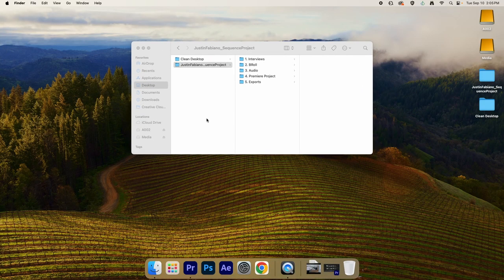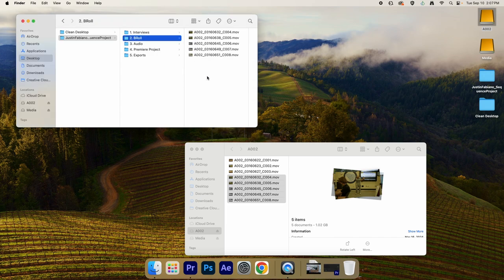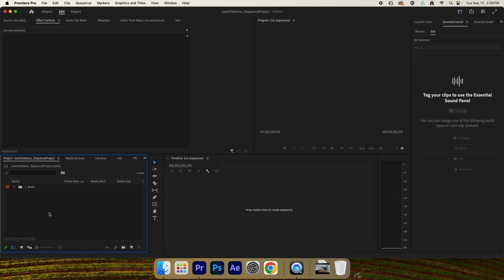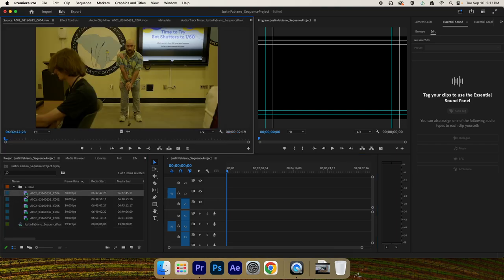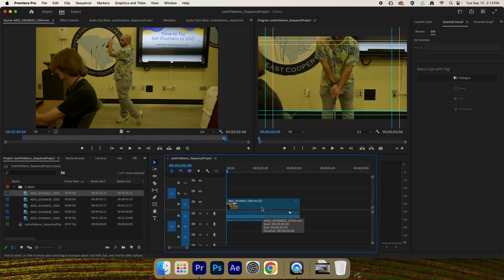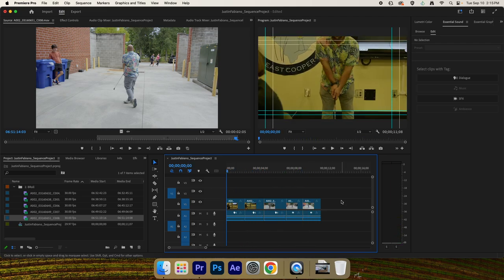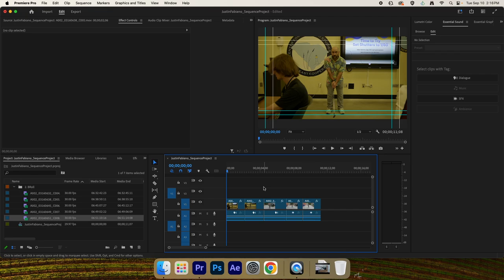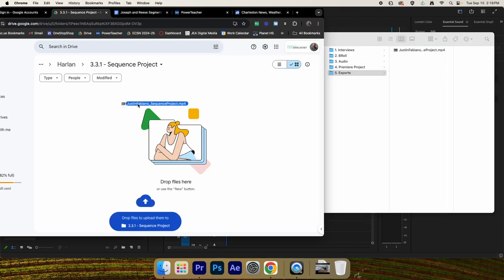3 3 1 Screencast File Management